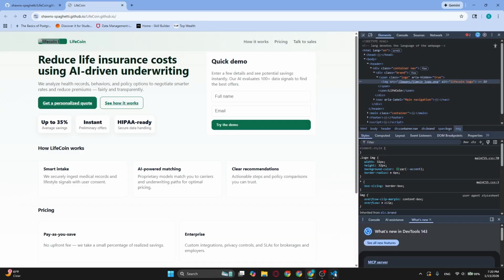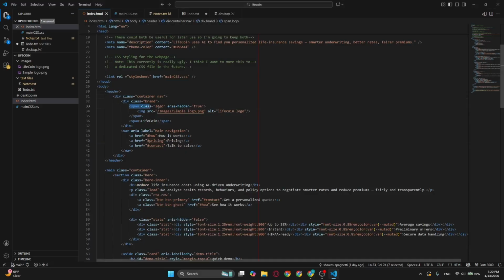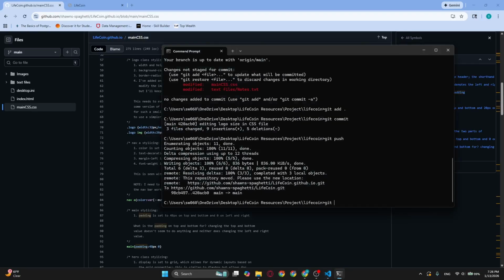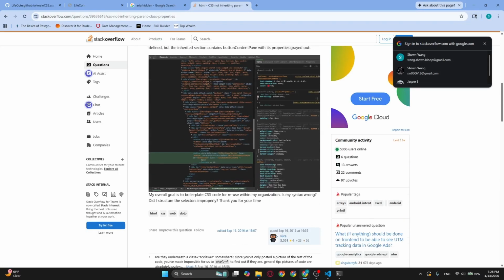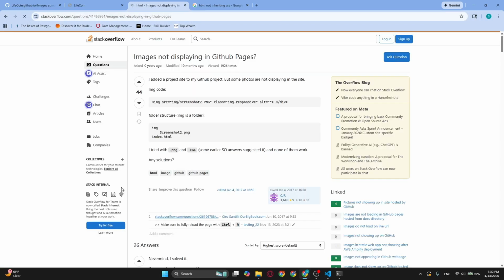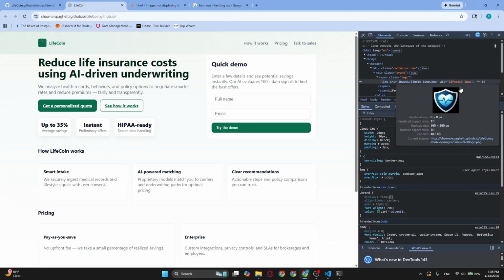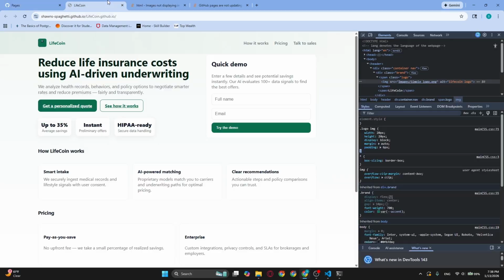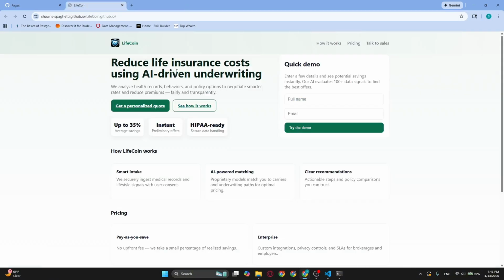100 DAYS of Turning my Hackathon Idea into Reality! Day 5: Migrating!